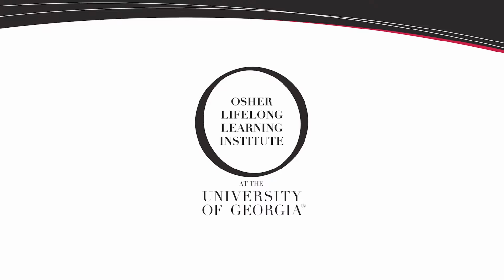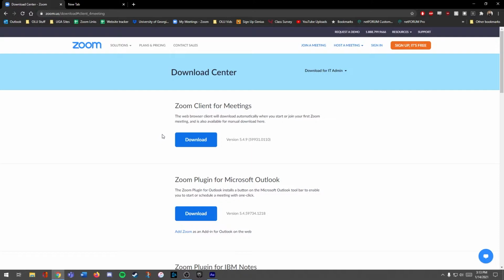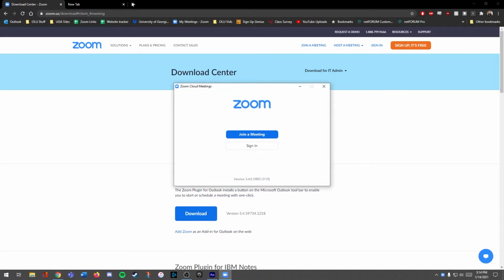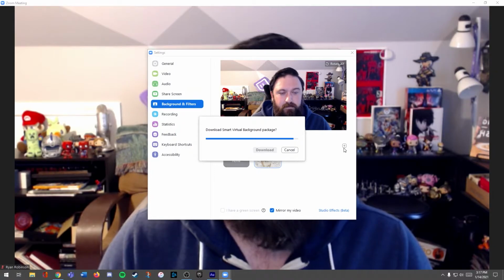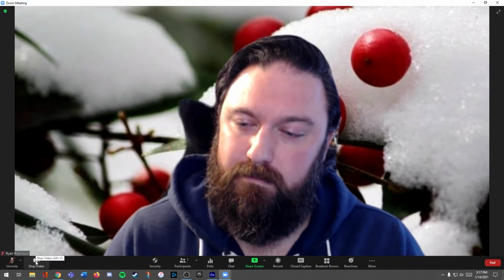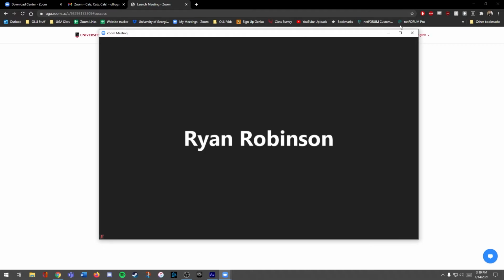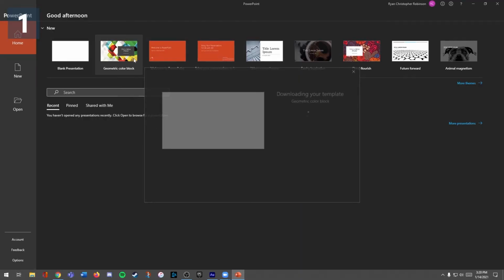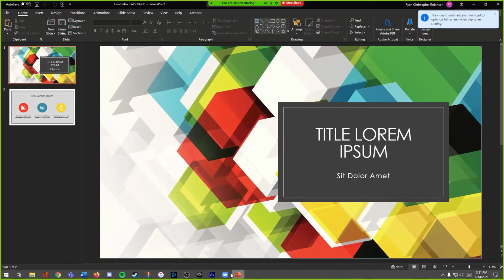OLLI@UGA - Zoom Setup for Participants and Presenters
This video will walk you through the steps necessary to effectively use Zoom on your desktop or laptop.

If you feel you need more help, please sign up for a 30 minute Zoom session by clicking the link below and selecting a time: